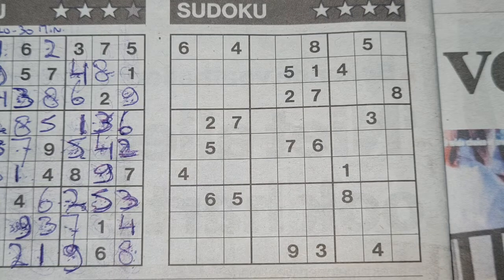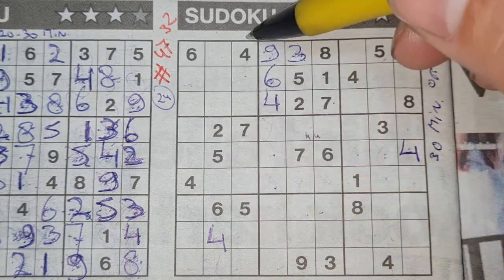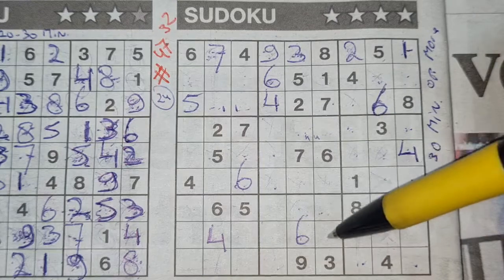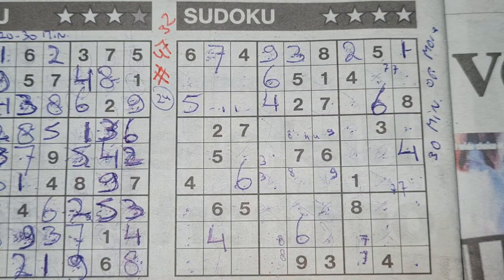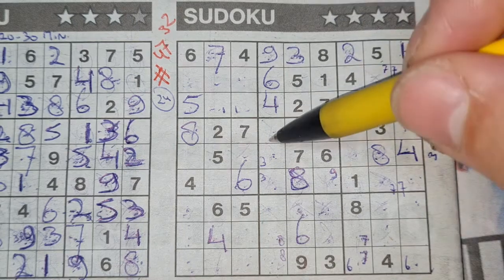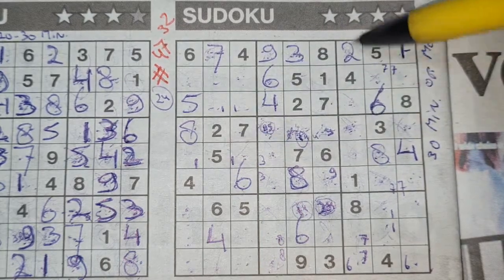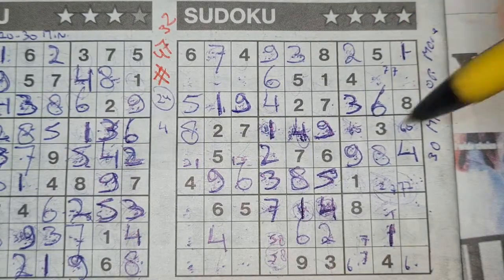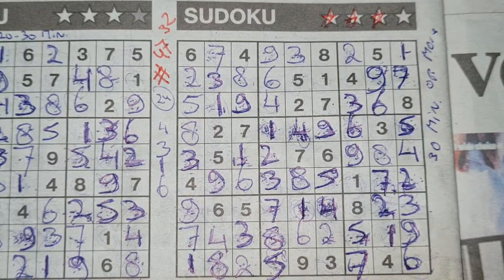Tuesday. Bonus Extra edition. (#4732) Four Stars Sudoku puzzle. 06-21-2022 Extra part 2 of 4